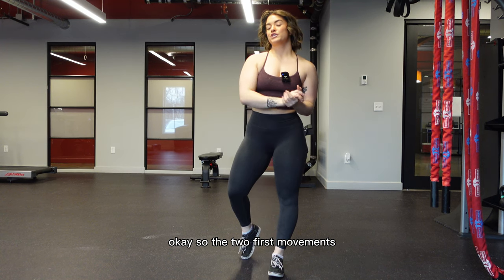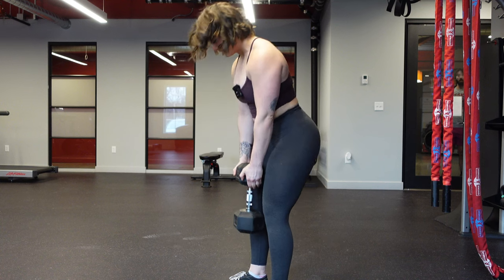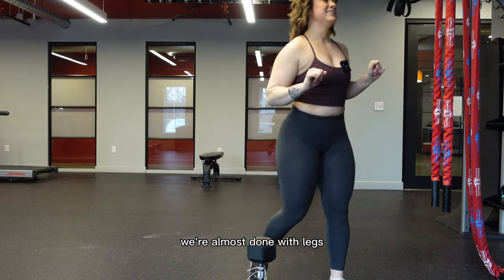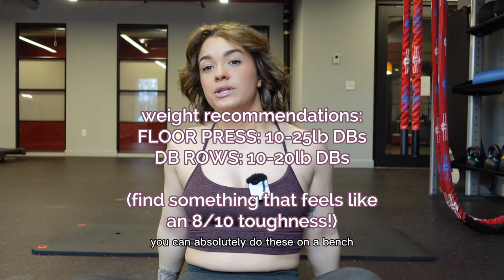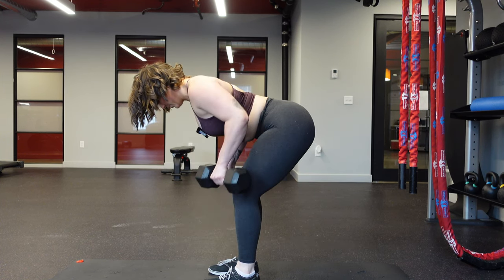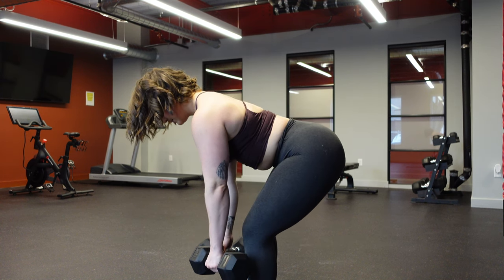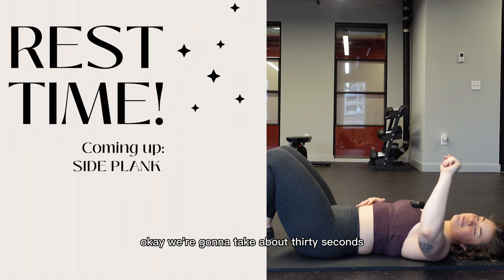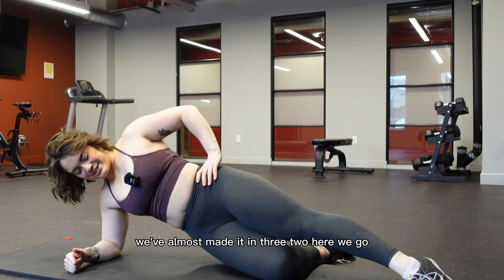BEGINNER FRIENDLY FOLLOW ALONG WORKOUT : day 1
I am SO excited to launch this new mini-series! I've been thinking about creating this series for forEVER now, and I'm so excited to finally bring it to you!

This one's for all my BEGINNERS out there! Whether you're starting new or starting again, this one's for YOU.

THE WORKOUT:
superset 1:
A1) DB GOBLET SQUATS
3 sets x 10 reps
45s rest
A2) DB RDLs
3 sets x 10 reps
45s rest

superset 2:
B1) DB FLOOR PRESS
3 sets x 10 reps
45s rest
A2) DB BENT OVER ROWS
3 sets x 10 reps
45s rest

C1) DEADBUGS
3 sets x 20 total reps
30s rest
C2) SIDE PLANK
3 sets x 15s e side
30s rest

ENJOYYYYY!